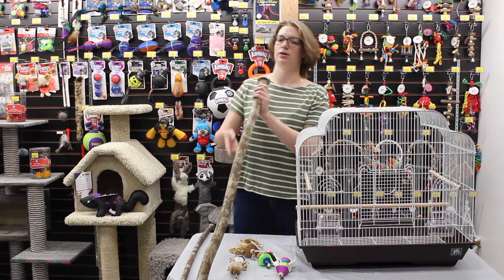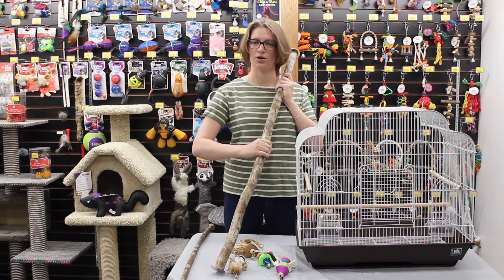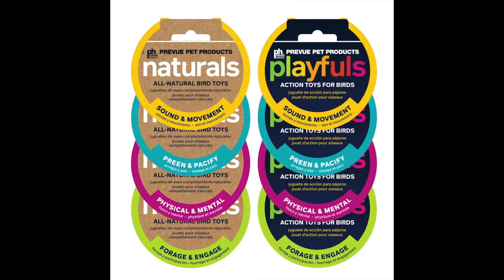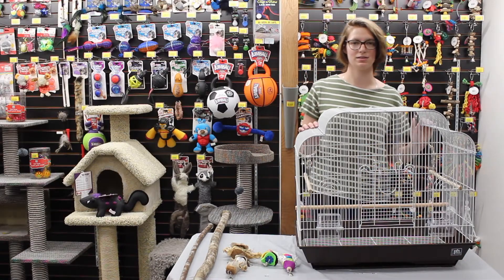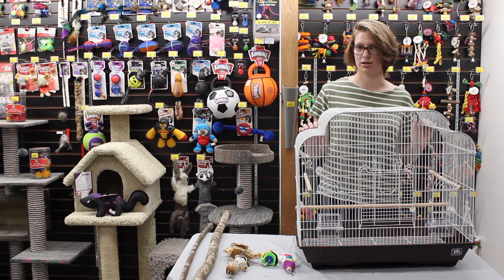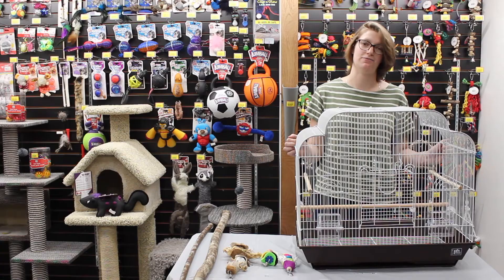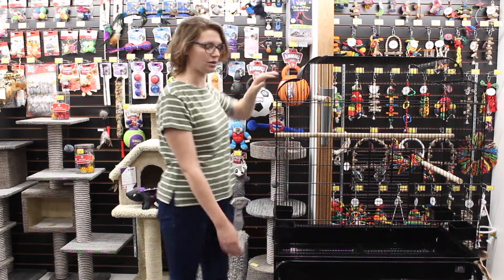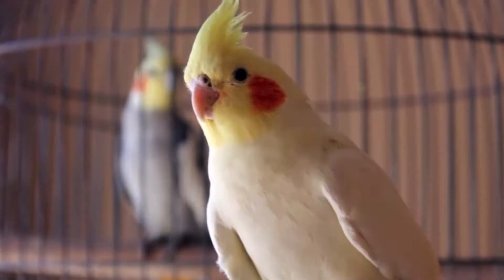Prevue Hendryx Pet Products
PetSave Fall Super Sale - Prevue Hendryx Promo